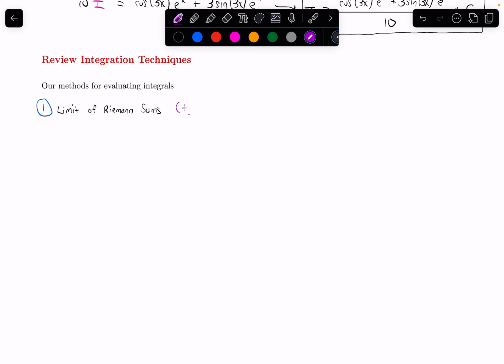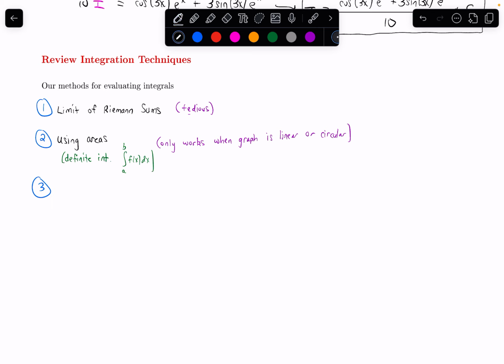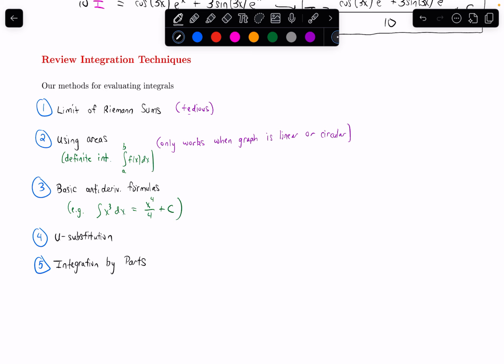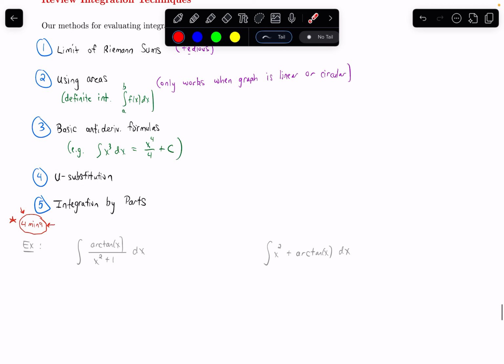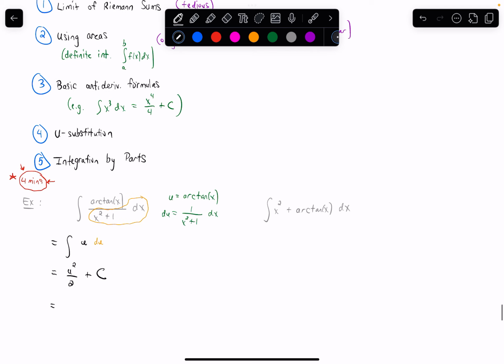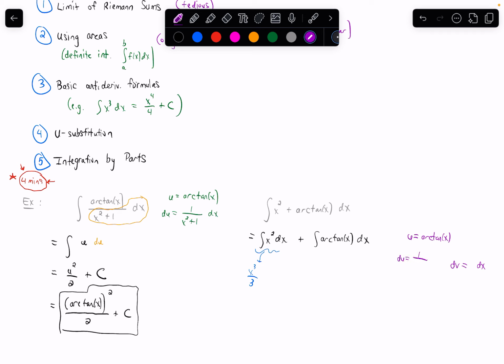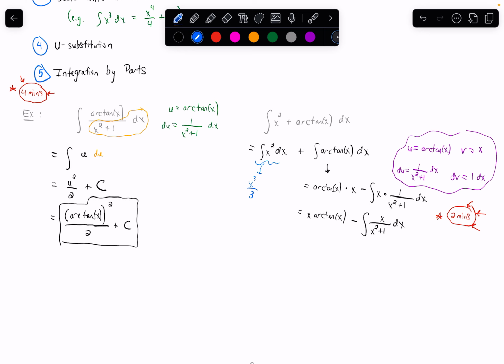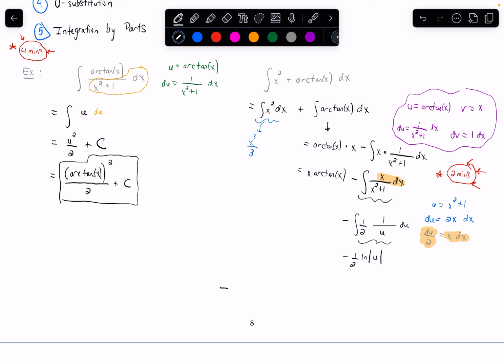8.2 Integration by Parts || Review of Integration Techniques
We review all the integration methods we have learned so far, up to integration by parts.

@0:00 Review integration methods
@3:26 Integral of arctan(x)/(x^2+1)
@5:51 Integral of x^2 + arctan(x)